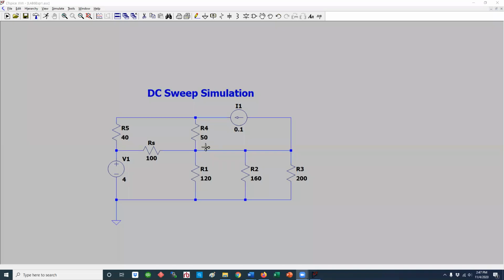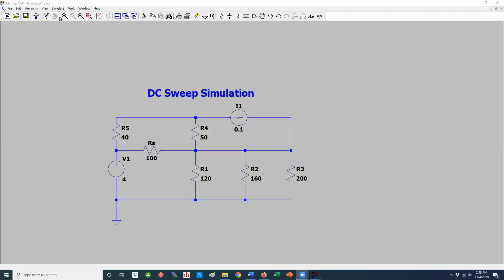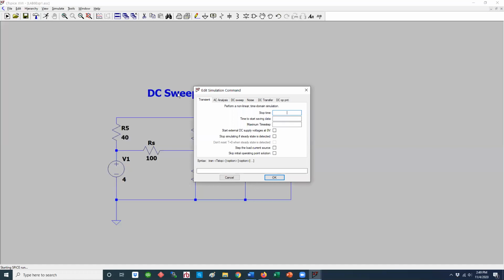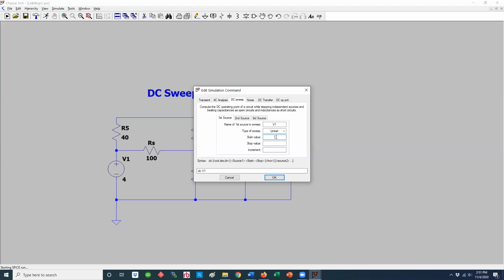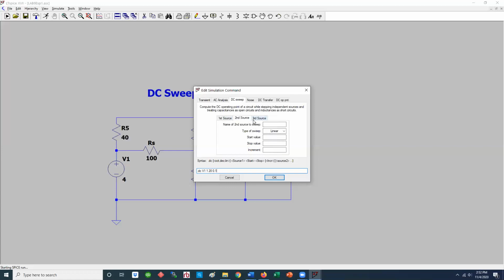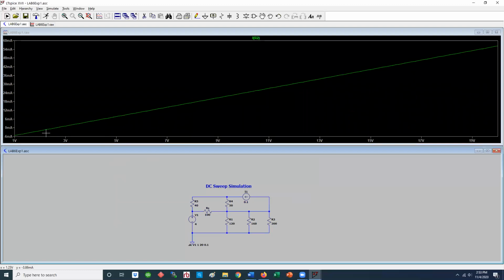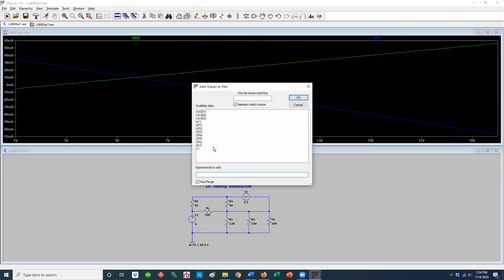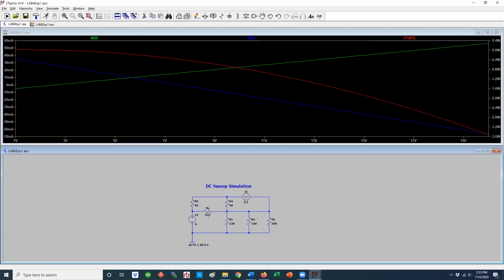LT Spice DC Sweep Simulation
DC Sweep Simulation provide one more level of flexibility over DC Point Simulation with the ability to vary the value of up to three sources over a given range with custom increment steps.